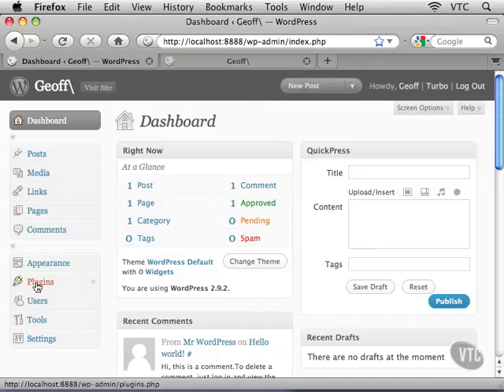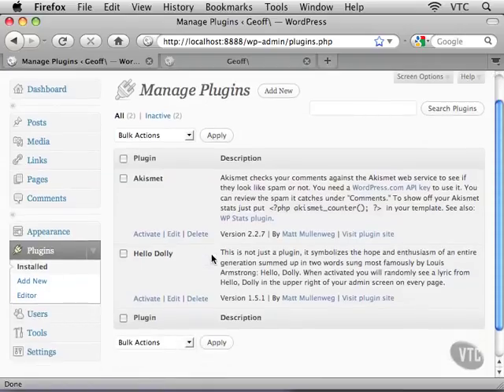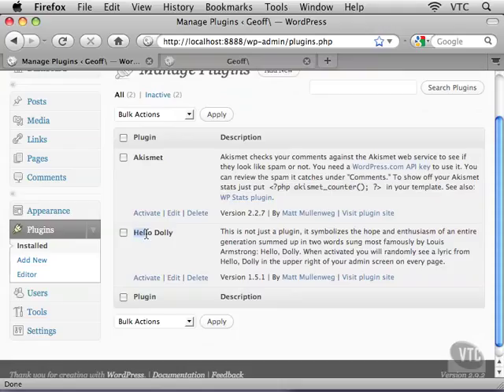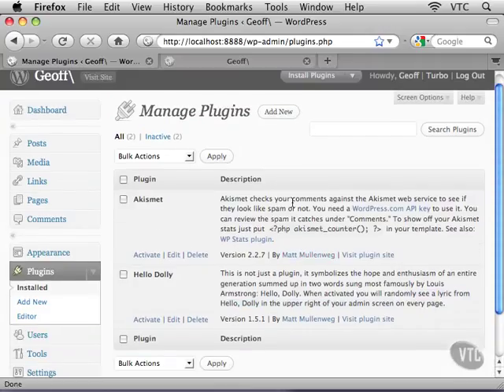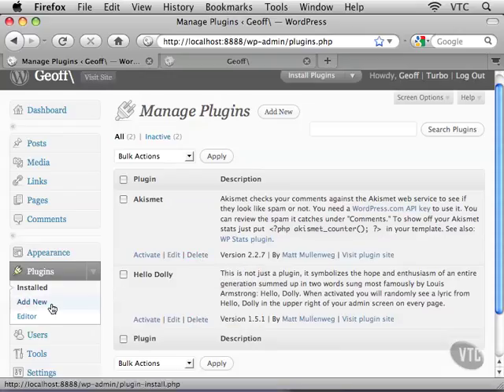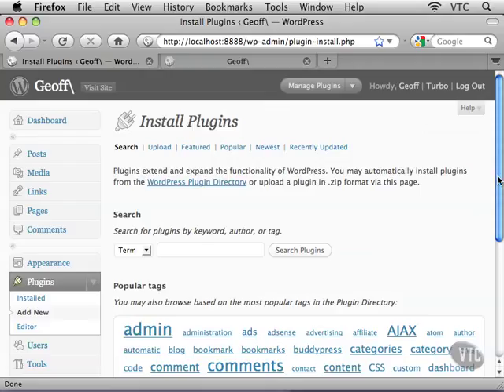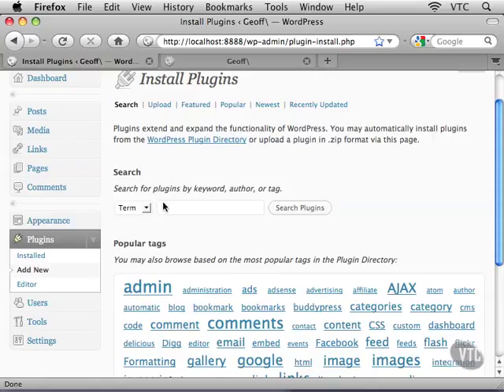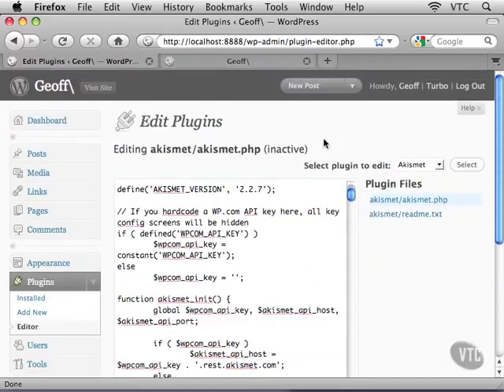12 Viewing Installed Plugins